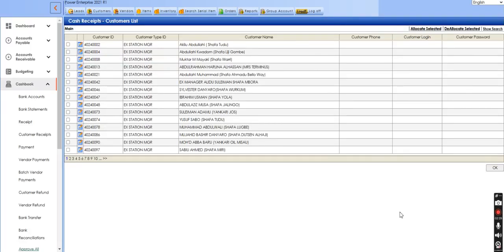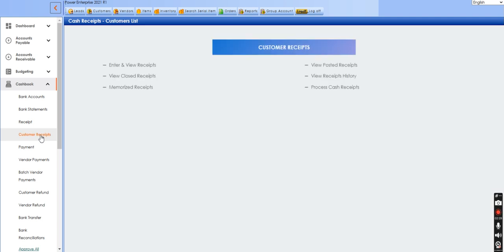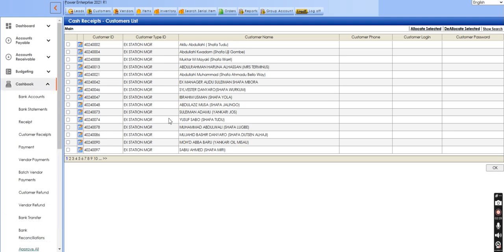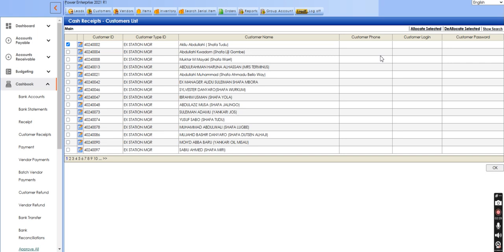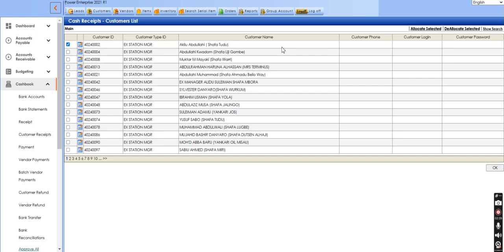Receipt and Invoice Allocation For Receivable Ageing Auto Allocation Part 3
This is the concluding part of a three part video showing how to allocate Receipts to Invoices on Power Enterprise ERP.

In this video, you will see how to perform auto allocation of receipts against invoices for Customers